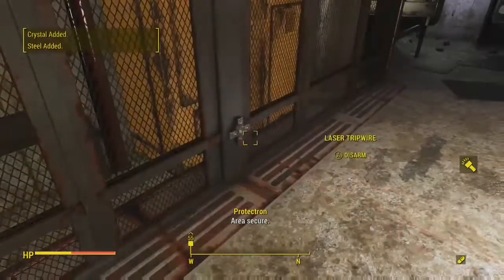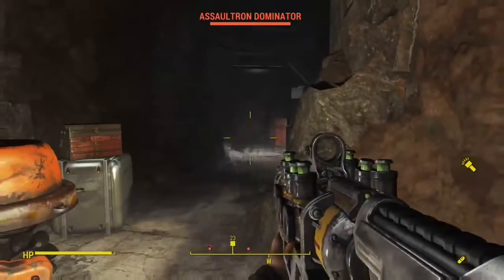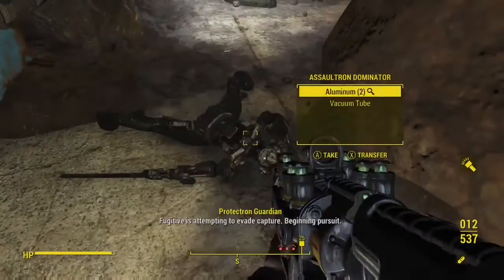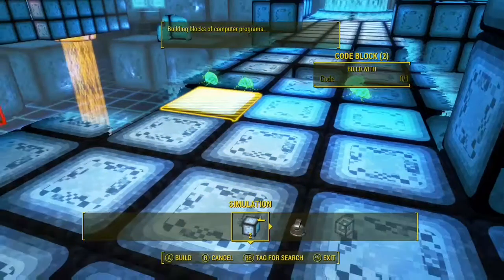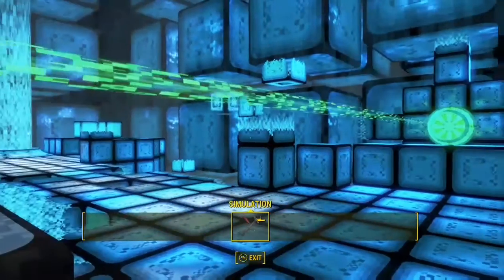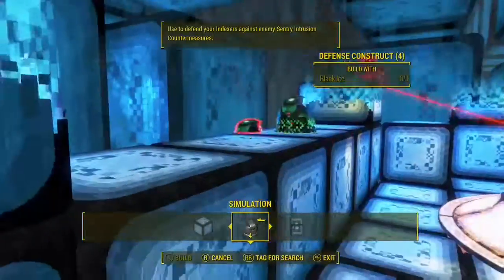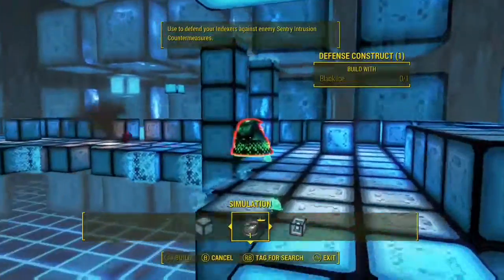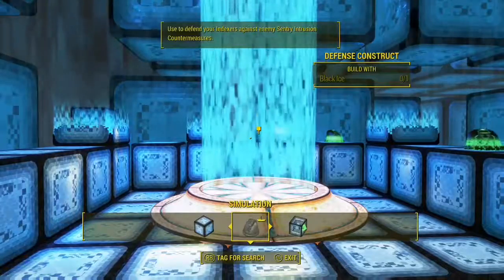Fallout 4/far harbor part 5